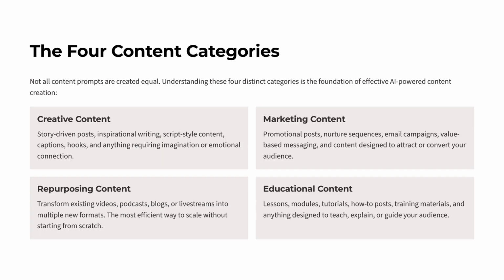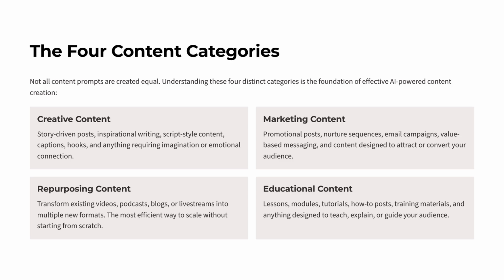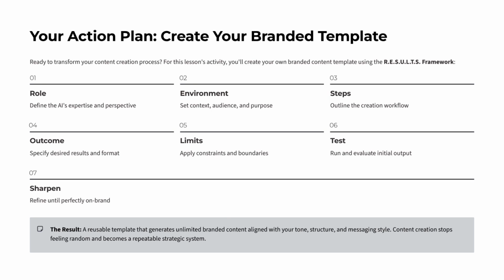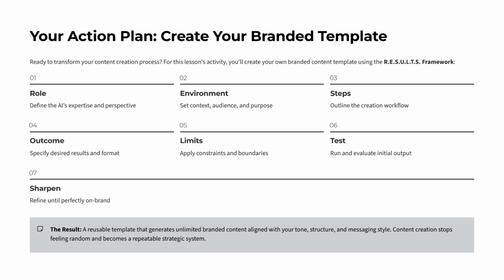3.3 - Content Creation Prompting